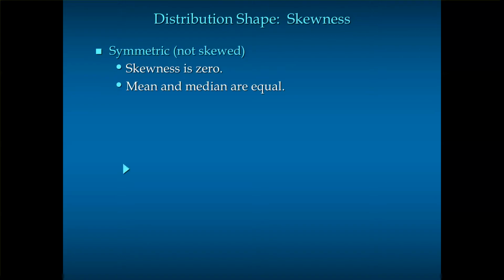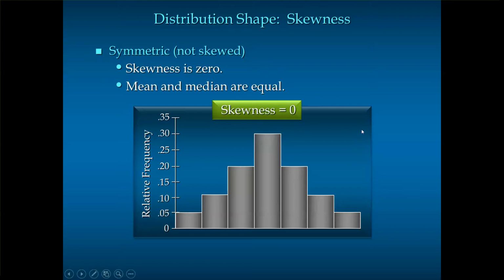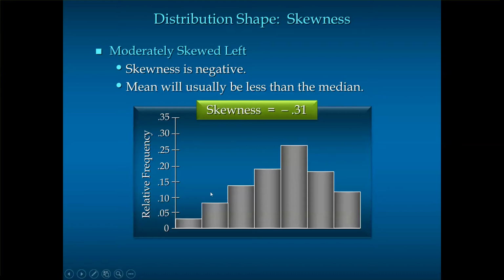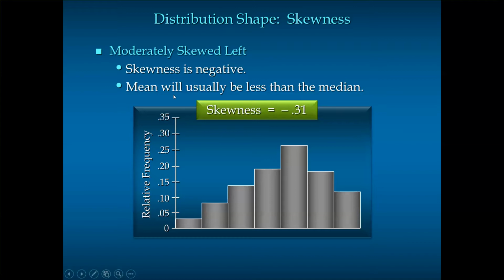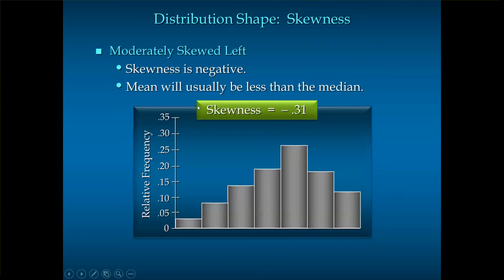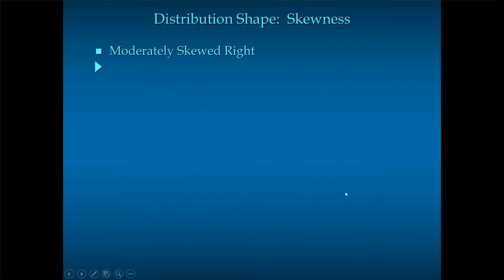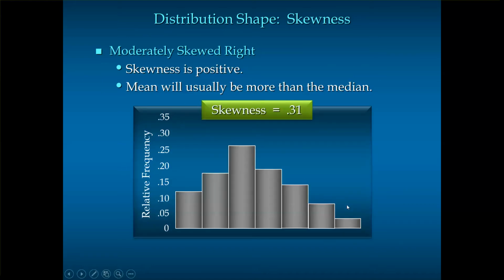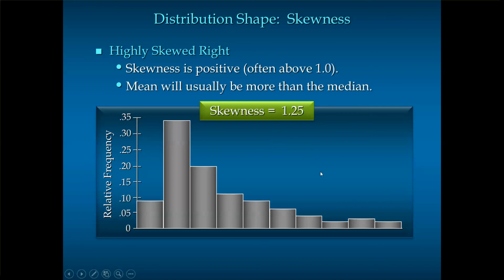Distribution shape: skewness